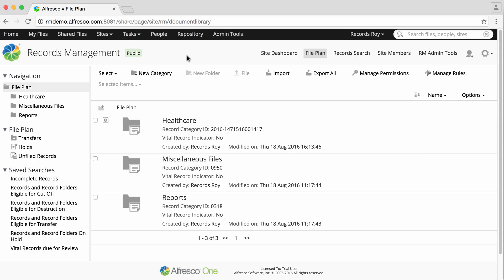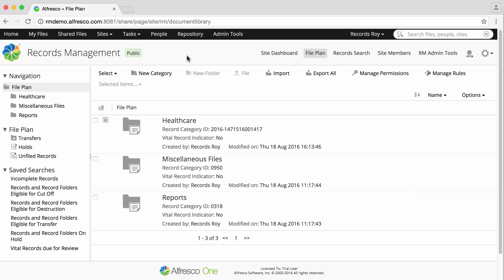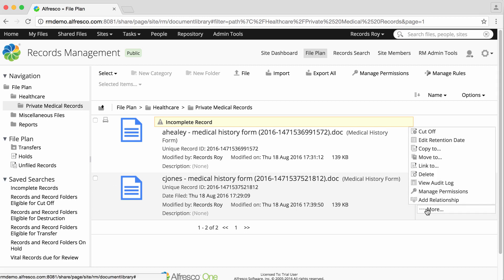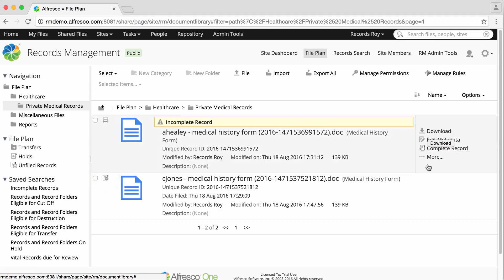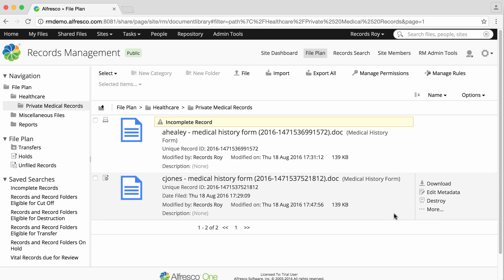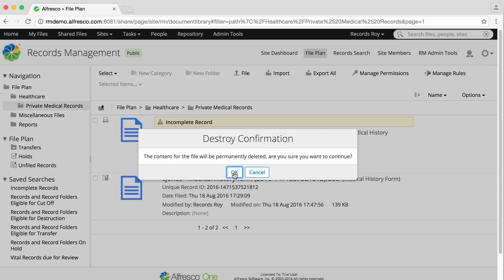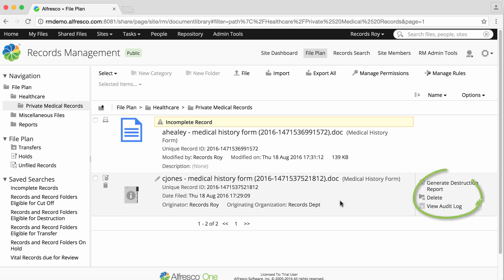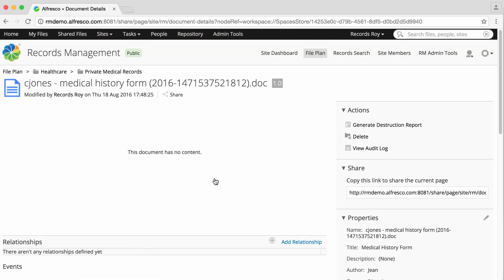Alfresco Governance Services 2.6 - Processing records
- This Alfresco Records Management video shows you how to process a record.